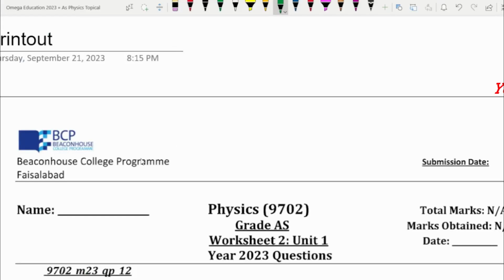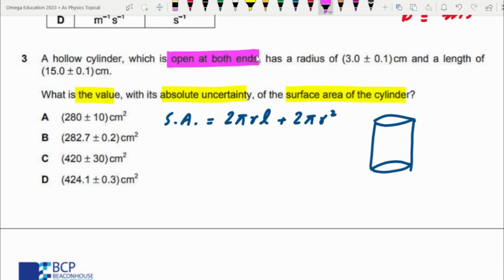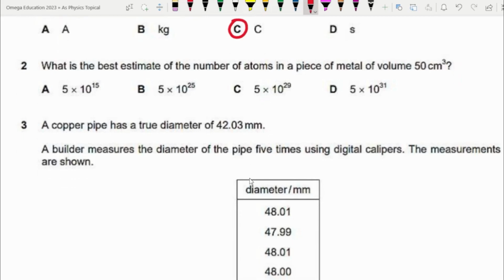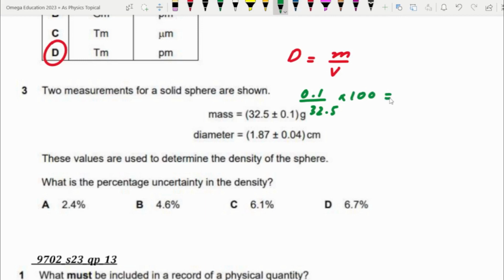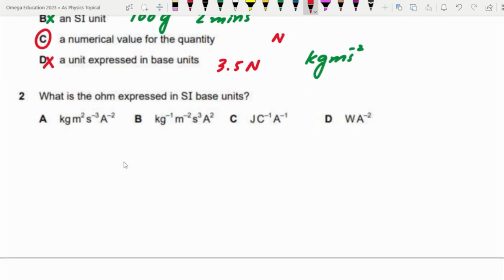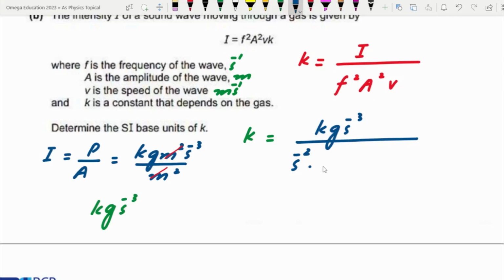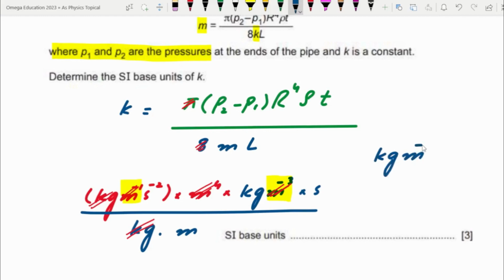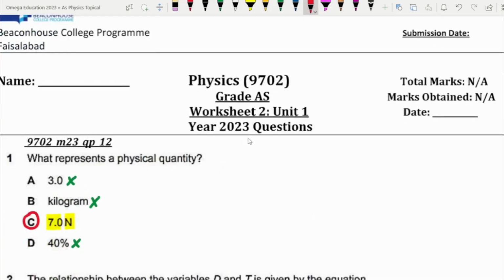Base Units and Uncertainty | Topical Questions | AS Physics